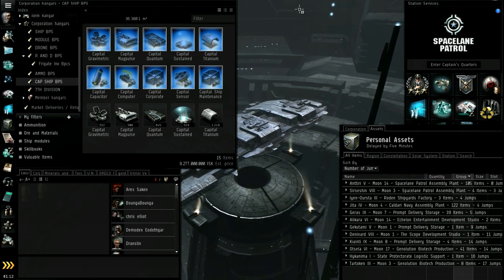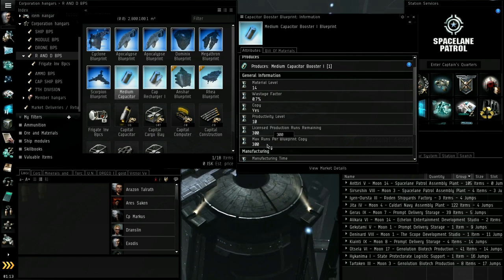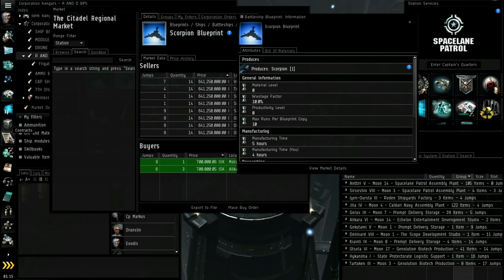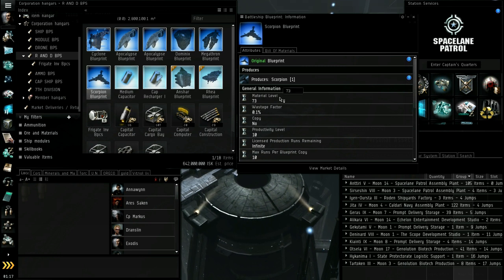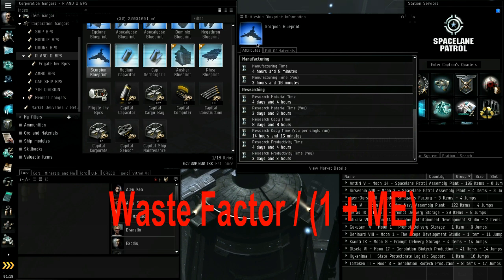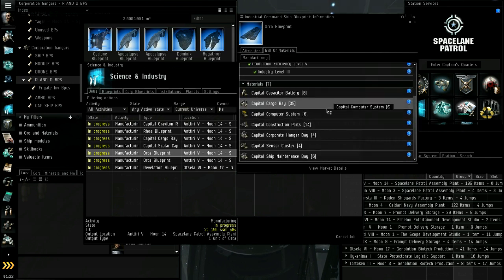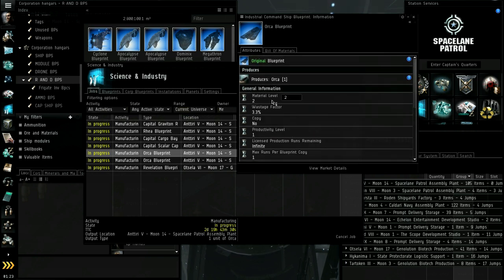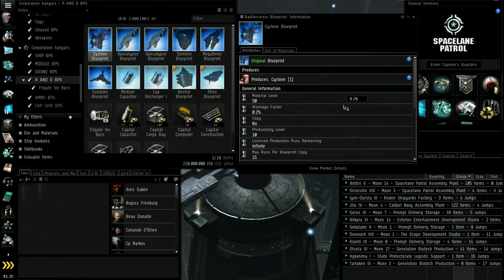Eve Online Research & Lab Tutorial - Part 1/4 - Blueprint Basics & Attributes, Waste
As requested, I present a four part series reviewing both the basics of blueprints, as well as a 'how-to' for researching them in labs, public and private. This series goes through the basics of blueprint attributes, how/where/what to research, and the latter videos on Player Owned Stations (POS) and their function.